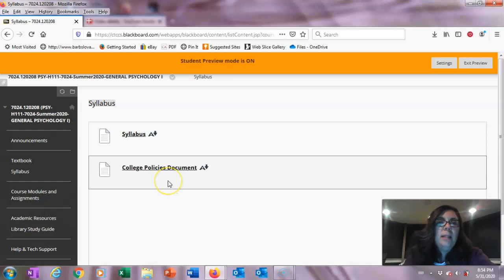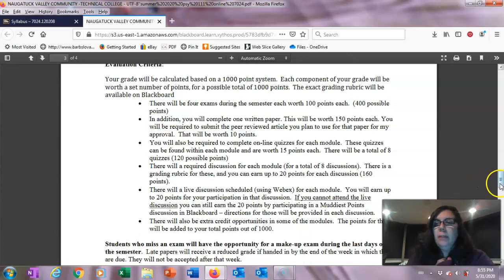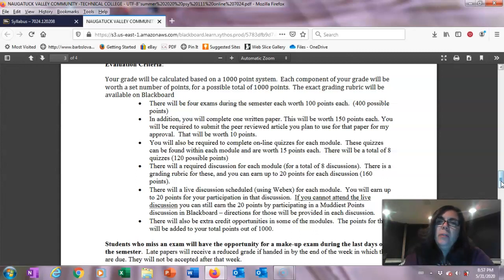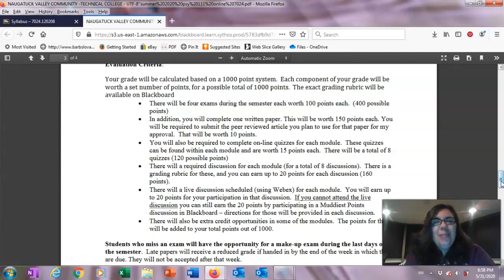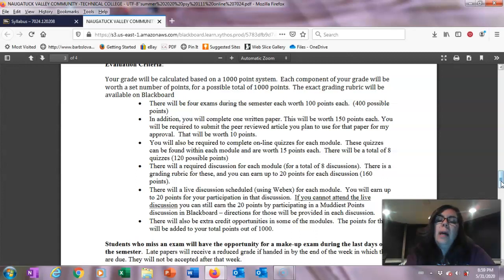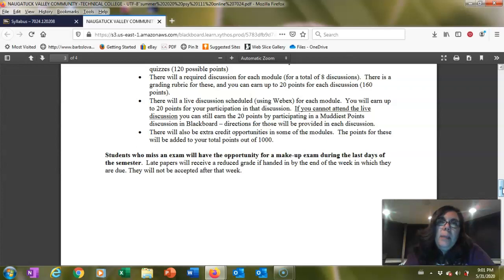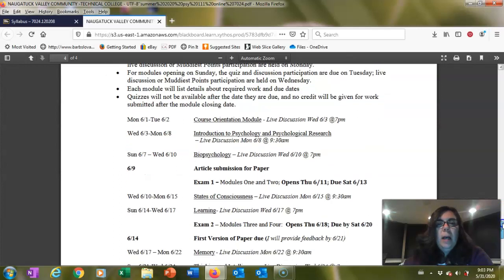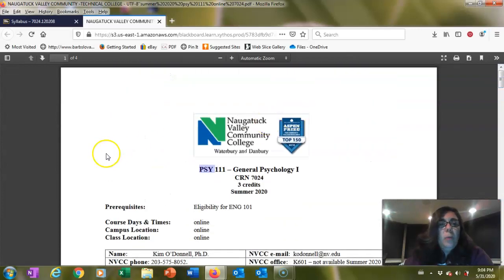Orientation to our PSY 111 Syllabus